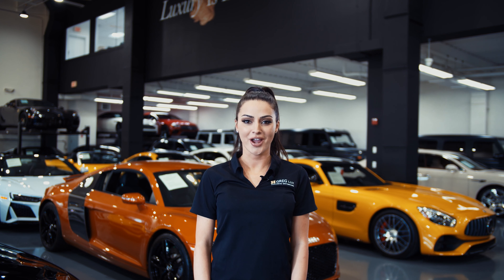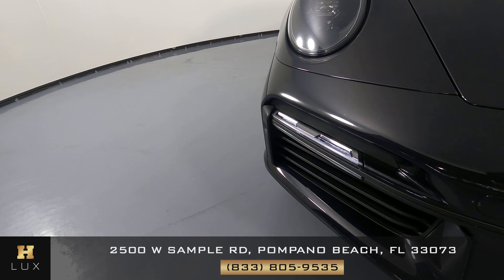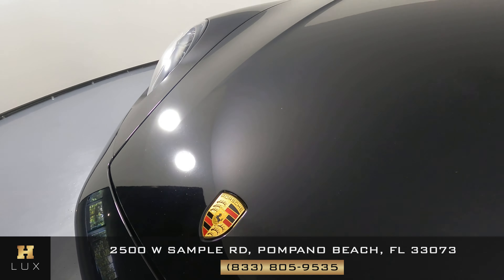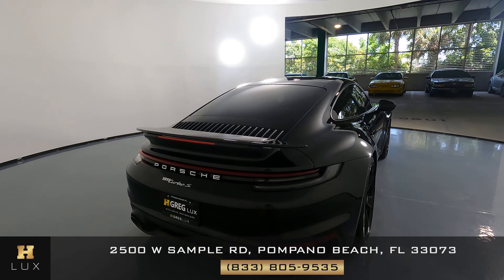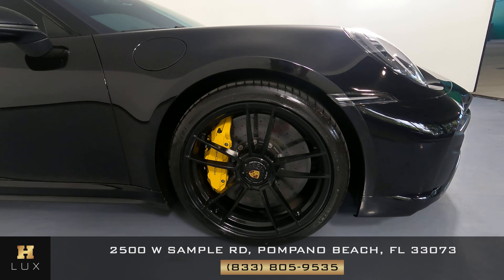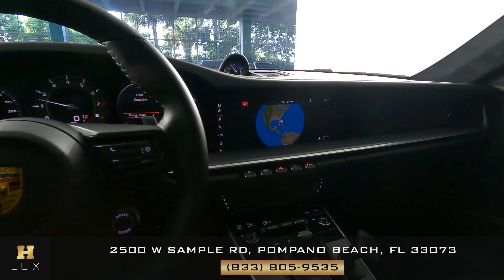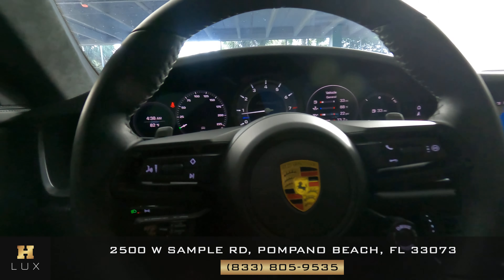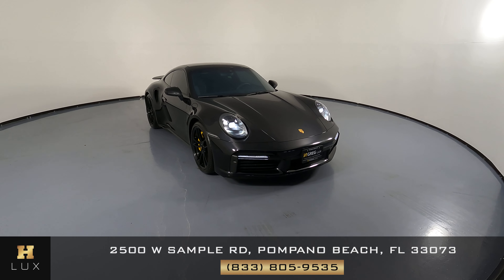2020 PORSCHE 911 TURBO S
WP0ZZZ99ZLS269191